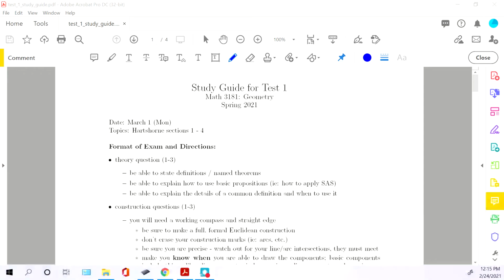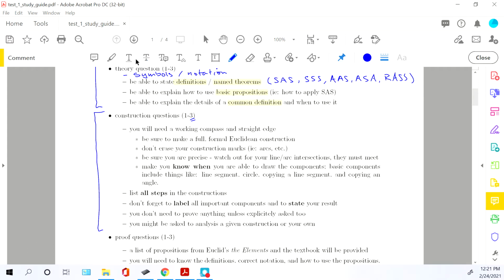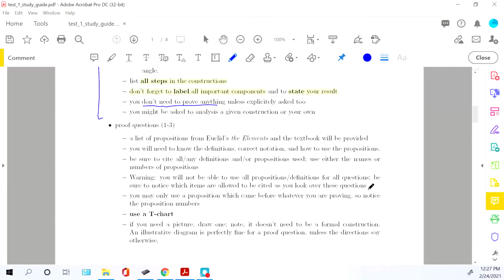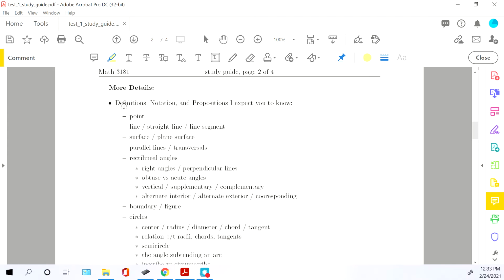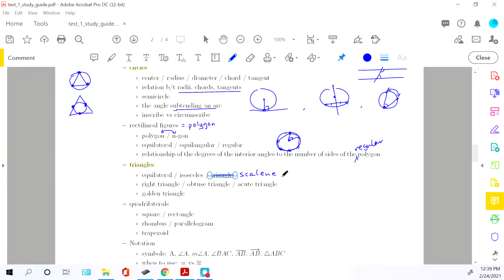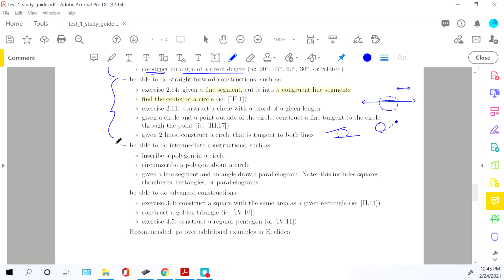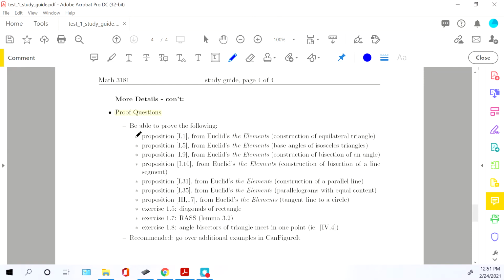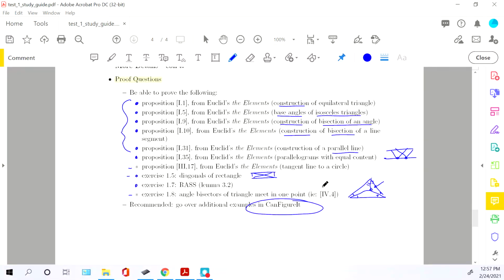Review for Test 1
This video goes over the study guide for test 1.  Recorded spring 2021.